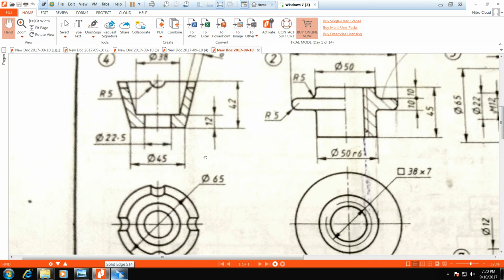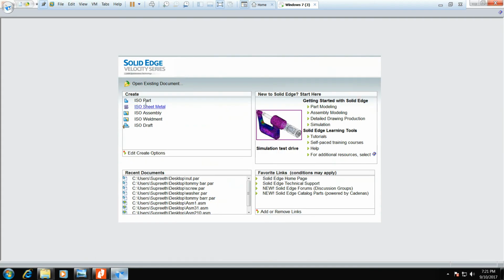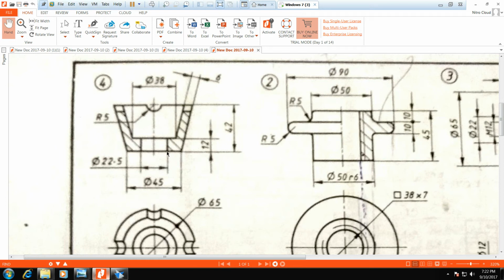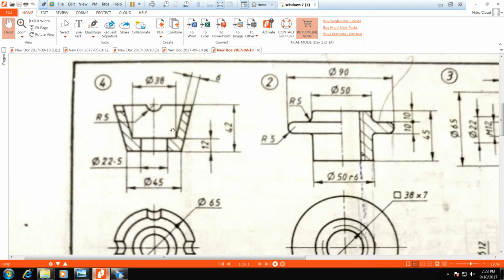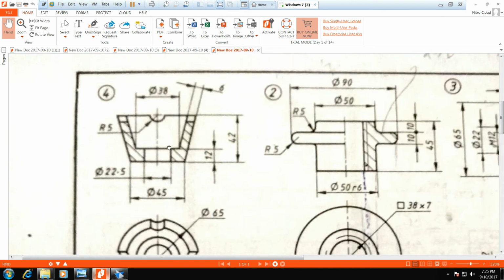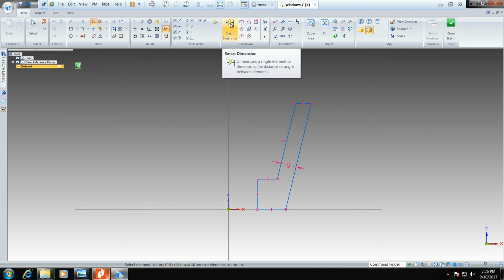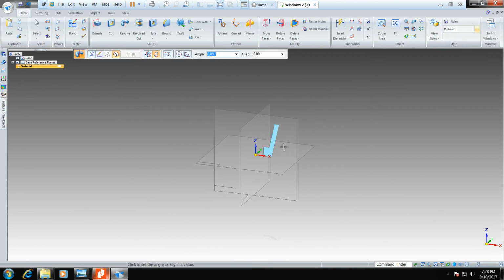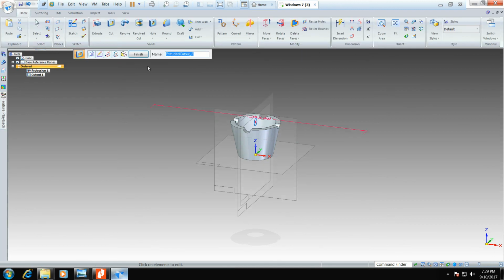screw jack cup solid edge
screw jack cup by supreeth.s